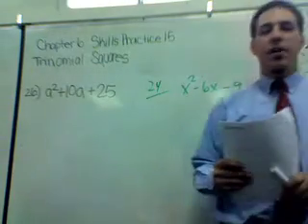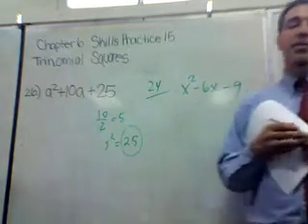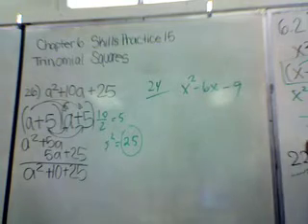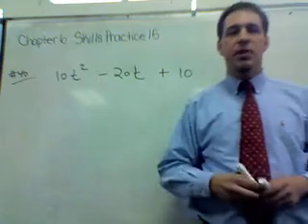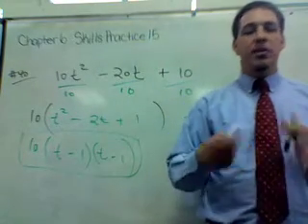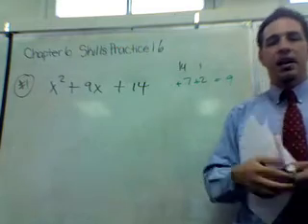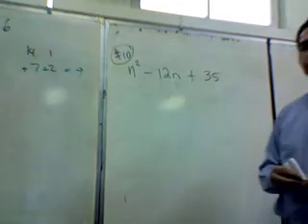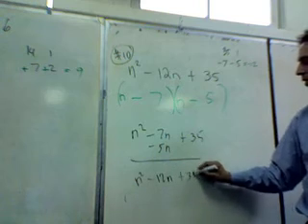6-3 Factoring Trinomial Squares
#24, 26, #40 SP 15 Trinomial Squares
#1 & #10 on SP 16  Trinomials